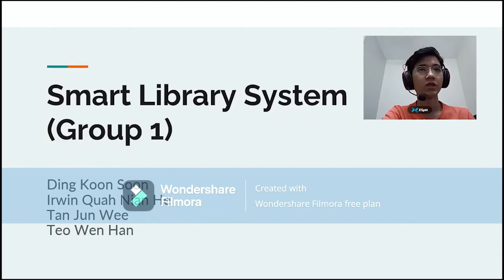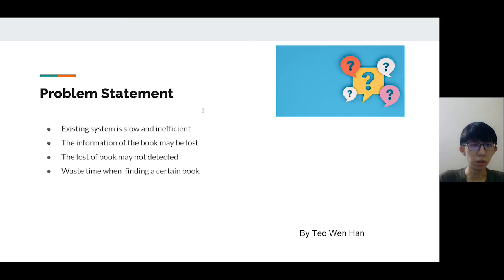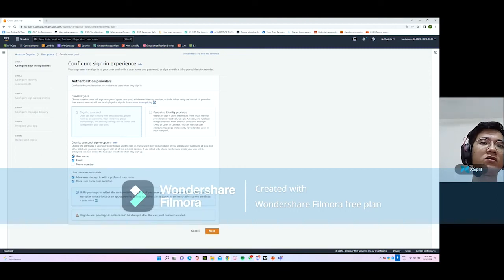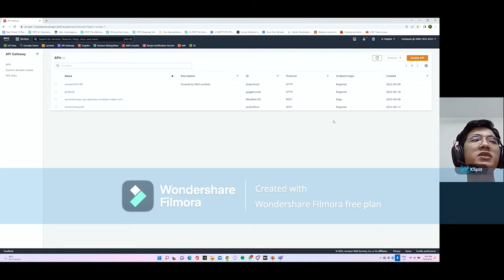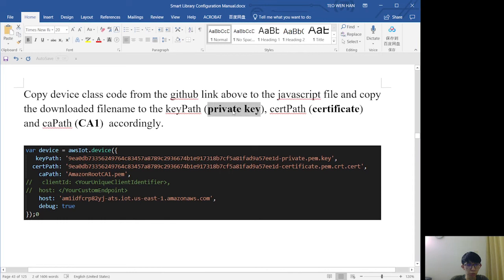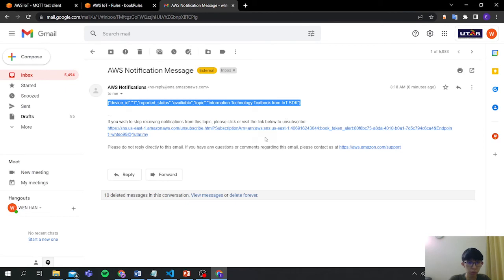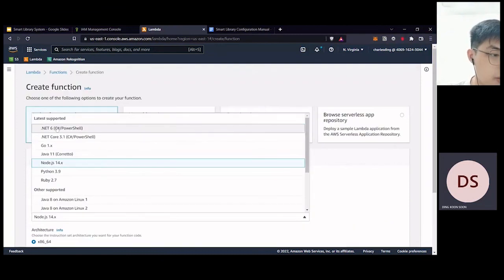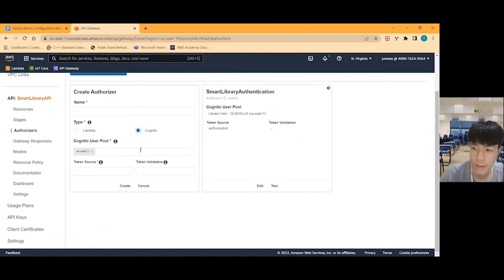Jan 2022 - G1 - Smart Library System